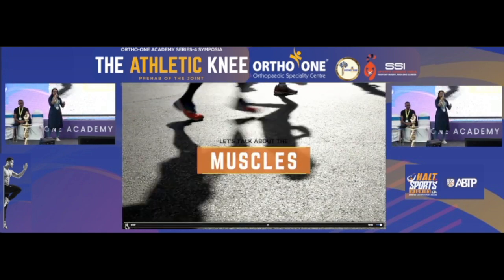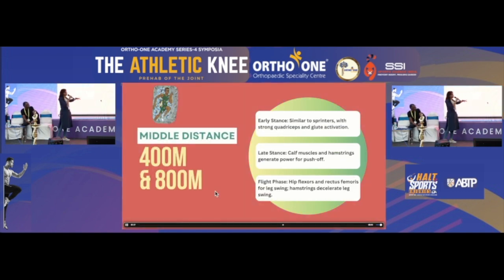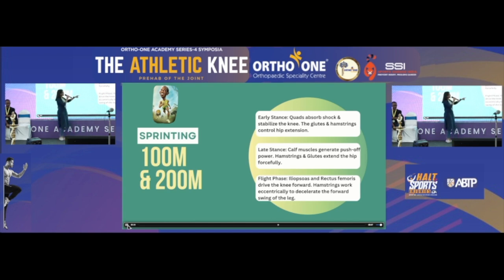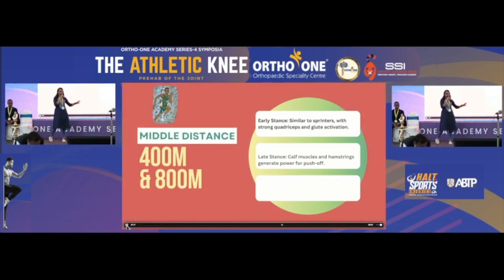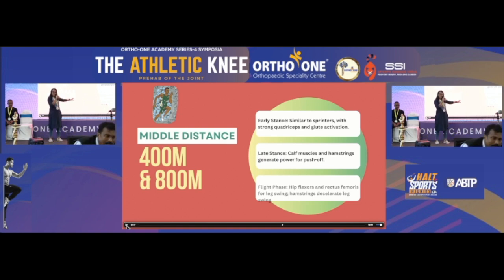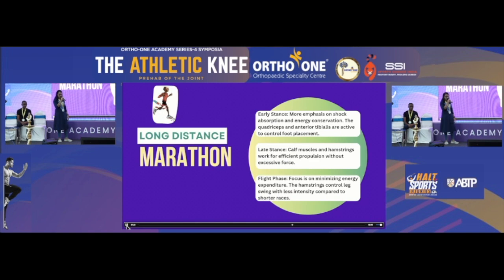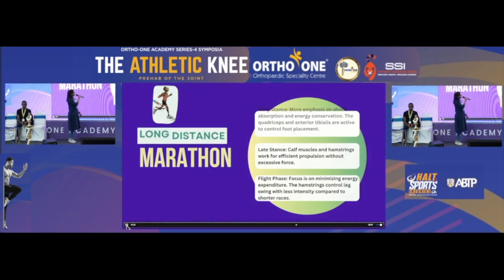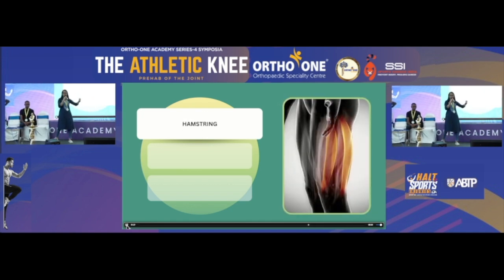Phases of Running & Muscle Mechanics Explained | The Athletic Knee Series Part 4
In Part 4 of the Ortho-One Academy Symposium Series 4, 'The Athletic Knee,' we explore the phases of running and the role of muscle mechanics in enhancing performance and preventing injuries. Gain expert insights into how different muscle groups work during each phase of running and learn tips to optimize your training. Don't miss this informative session designed for athletes, trainers, and sports enthusiasts!